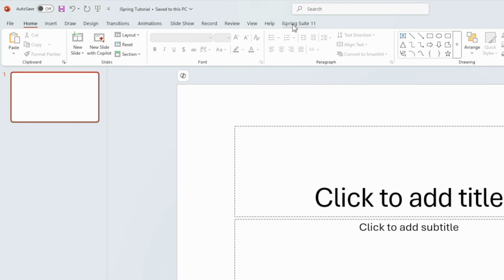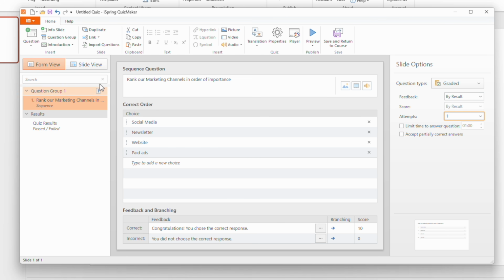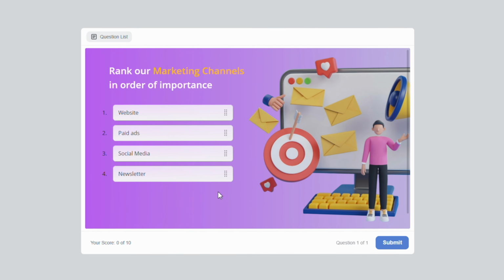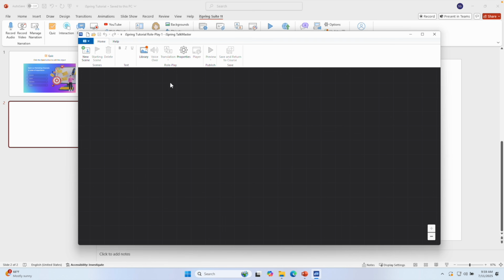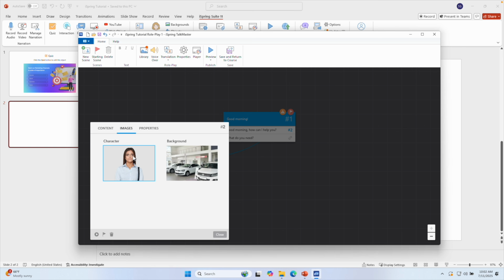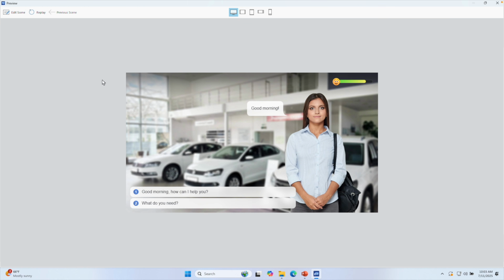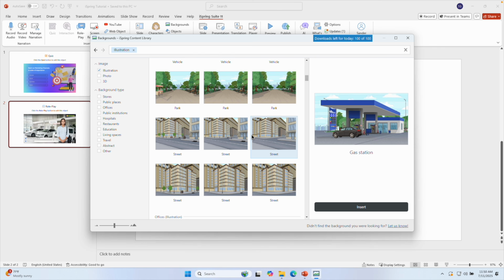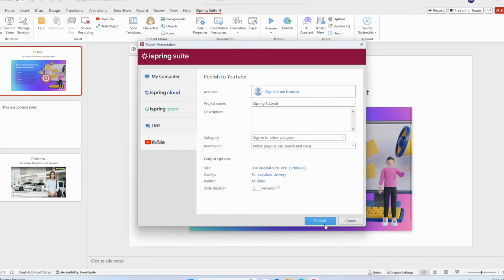Easy iSpring Tutorial: Build E-Learning in PowerPoint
⏰ Timecodes ⏰
00:00 Introduction
00:22 What you can make
01:25 How to Make a Quiz
04:59 Interactive Role-Plays
09:09 Content Library
10:13 Publishing the course
10:44 Benefits